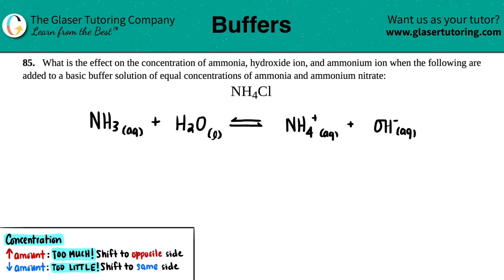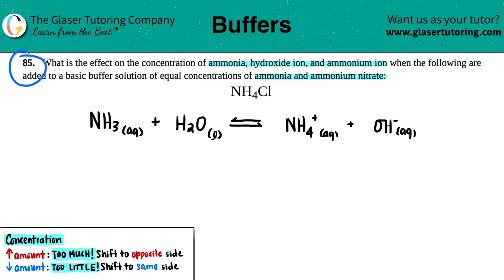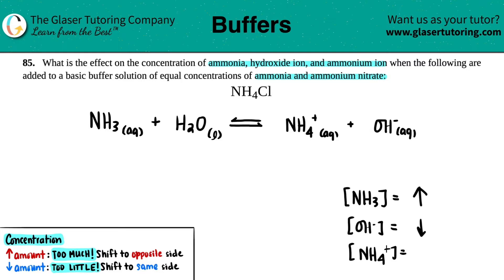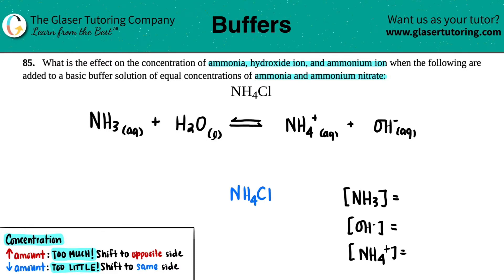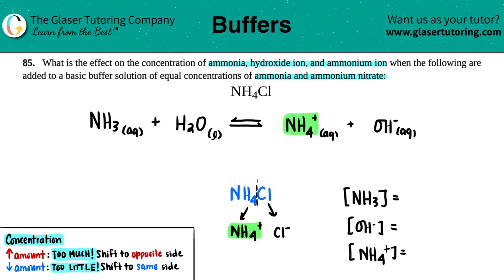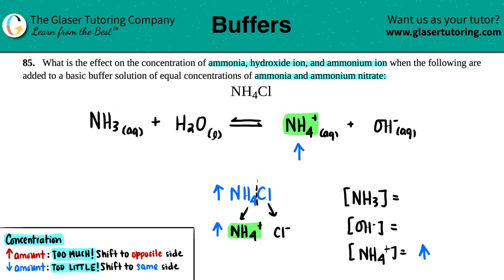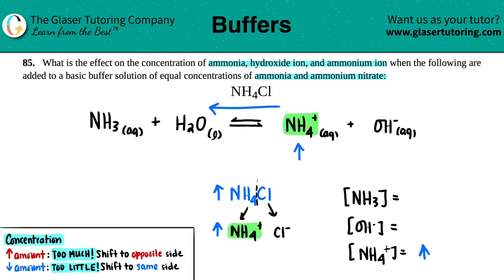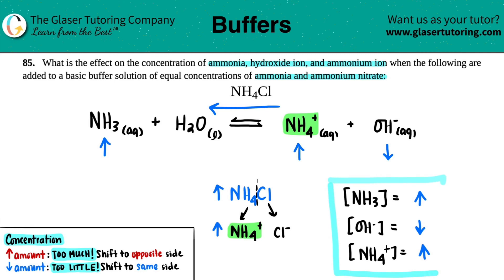14.85e | What is the effect on the concentration of ammonia, hydroxide ion, and ammonium ion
What is the effect on the concentration of ammonia, hydroxide ion, and ammonium ion when the following are added to a basic buffer solution of equal concentrations of ammonia and ammonium nitrate:
NH4Cl